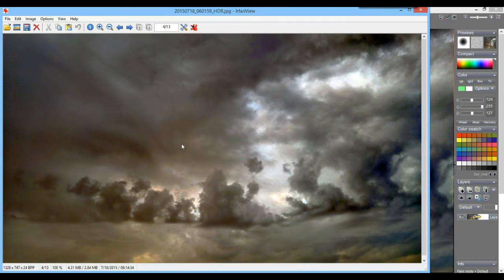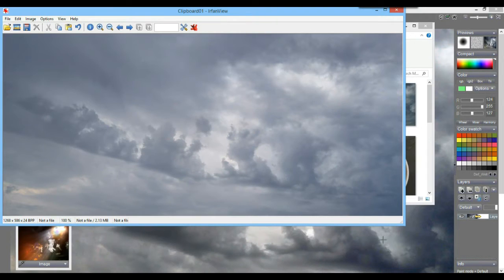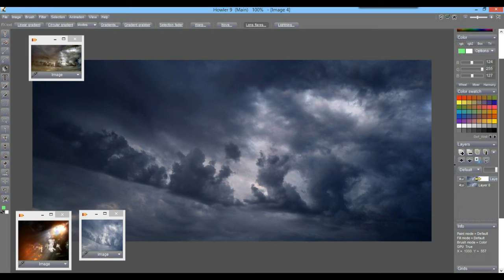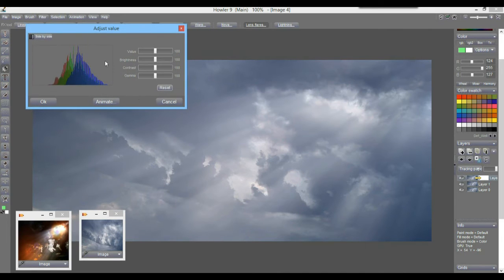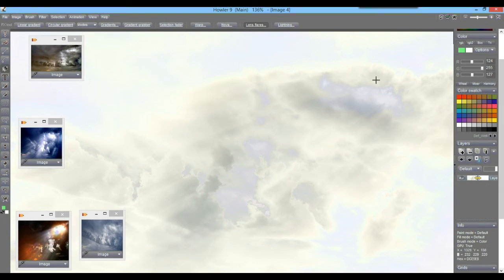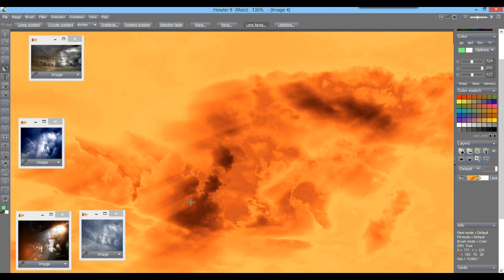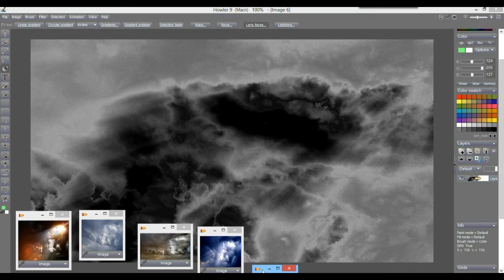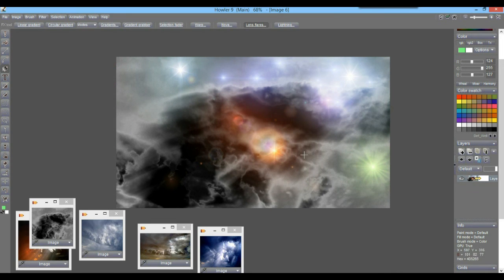Look up, in the sky,...It's a cloud! ....oh no, it's just the universe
playing around on a rare rainy day